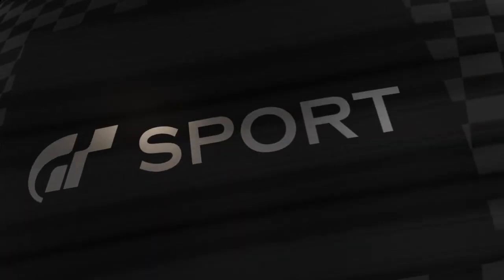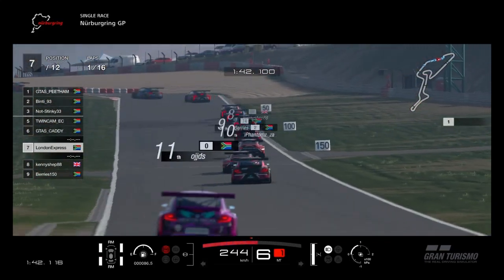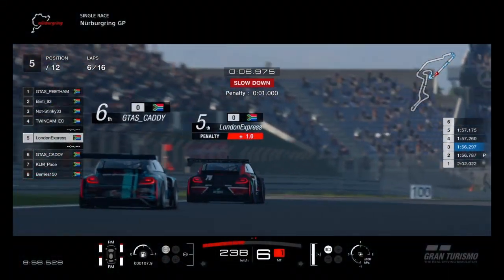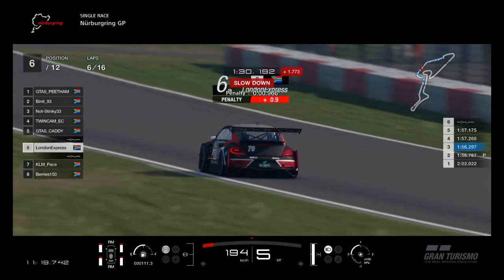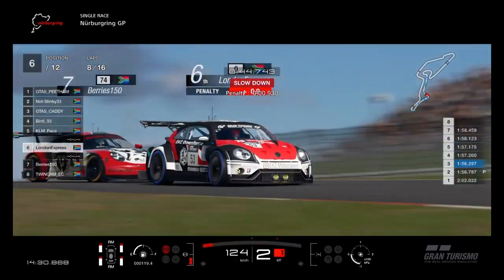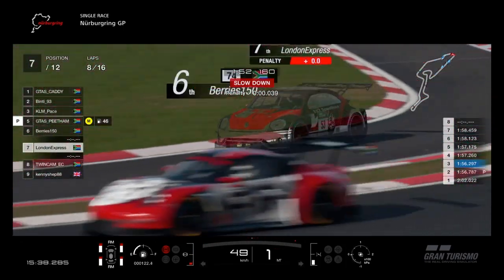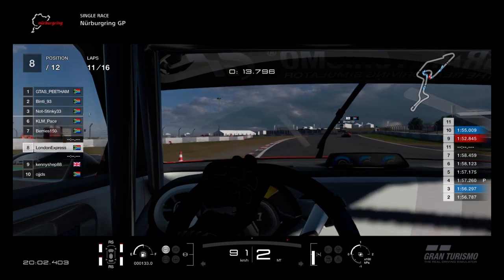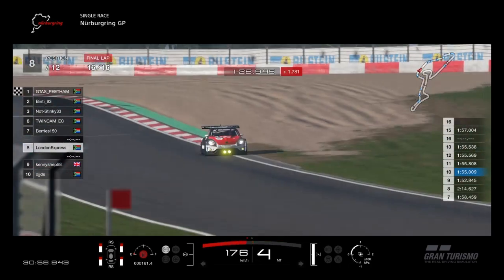LNR Season 2 2020 Rnd 3 - GT Sport (The Beetles return to Nurburgring GP)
Hey guys, yes yet another video! Welcome to Round 3 of the LNR Team vs Team Championship. My teamate and I are are currently sitting in 3rd position in Pool A. This race done with Gr3 cars at Nurburgring GP. Really enjoying being apart of this championship and I hope you guys are enjoying the content covering the 3 races we have done so far. Thanks again for all the support I've received for the last 2 vidoes. Lets keep going, Subsribe to keep up to date with further vidoes and drop those likes! Cheers everyone.